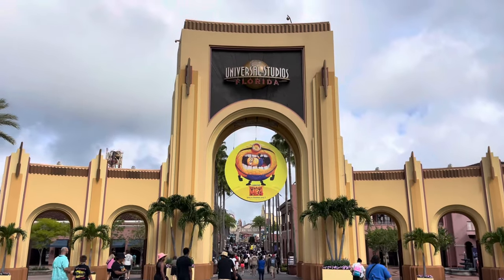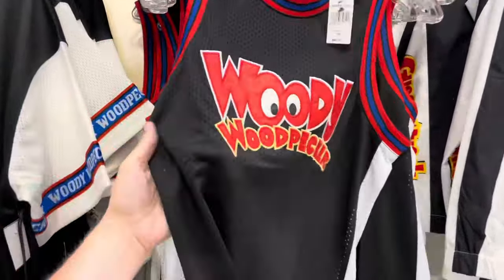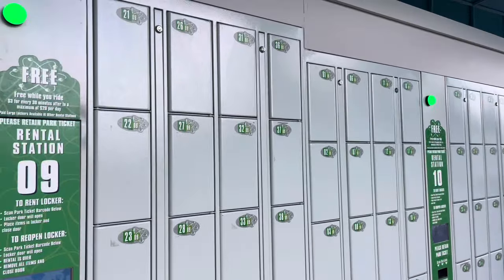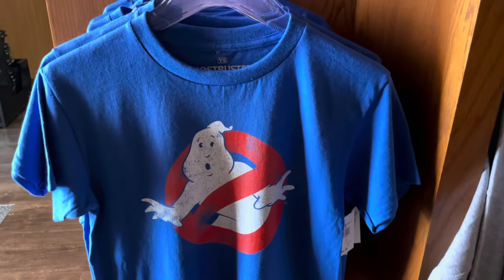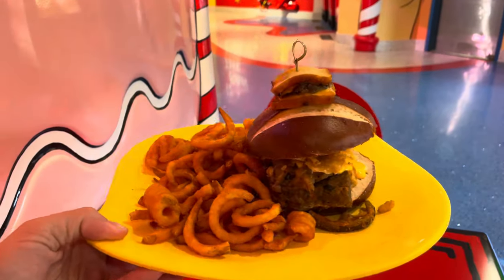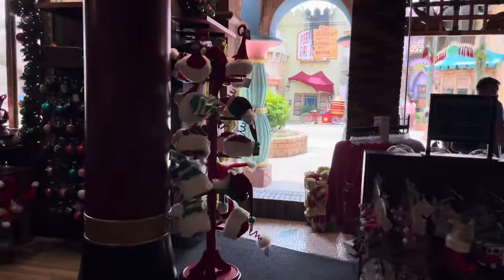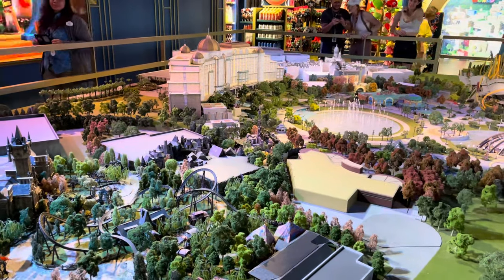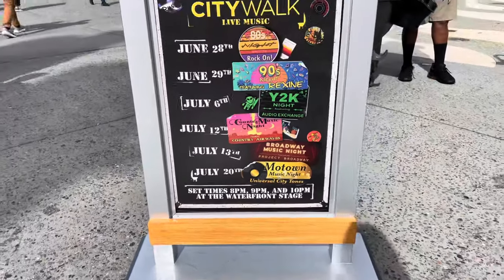What’s New at Universal Orlando - Garage Sale Dates Announced, HHN Prep, and More Park Updates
Annie takes a trip around the Universal Orlando Resort to find what’s new. Dates have been announced for an Annual Passholder exclusive garage sale. New Halloween Horror Nights merchandise has arrived, scare zone prep has begun, and we take a look at more park updates.